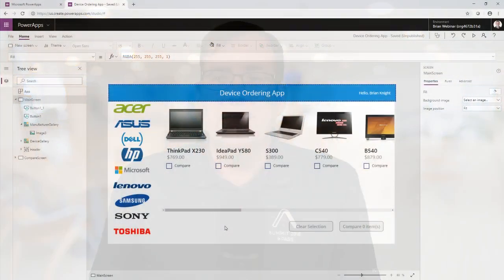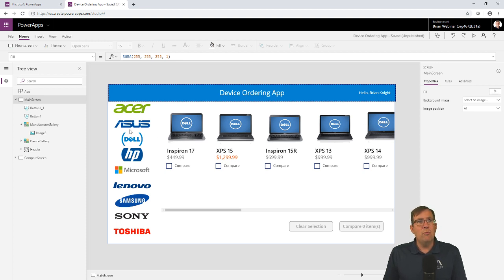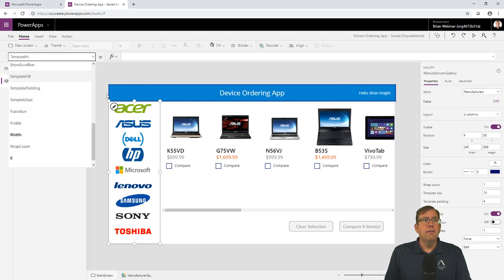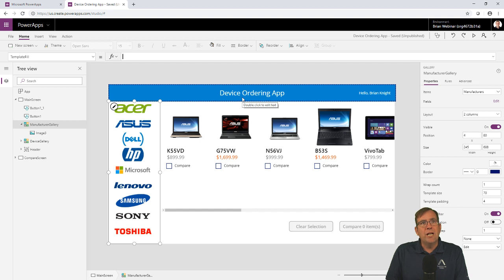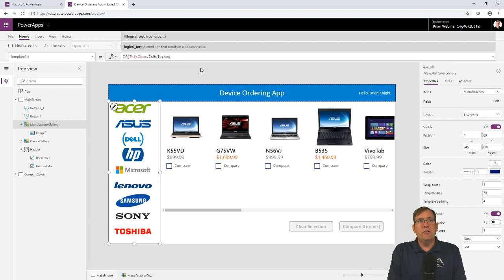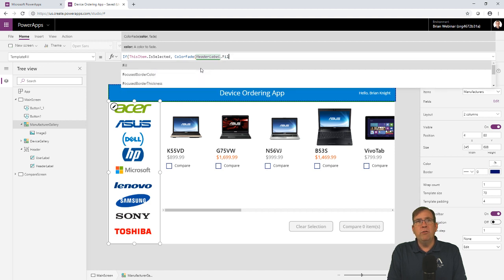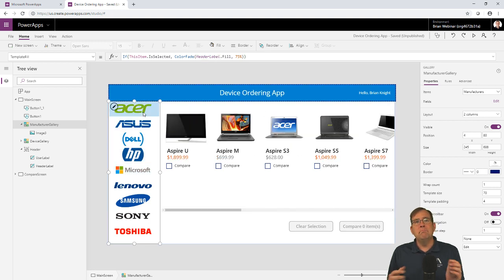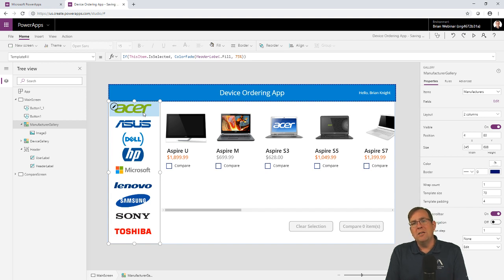Making Power Apps Galleries More Usable with Template Fill Property [Episode 27]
App A day Episode 27: Learn how to use the Template Fill property to make your Power Apps galleries more usable.